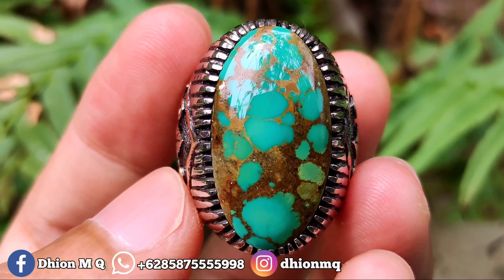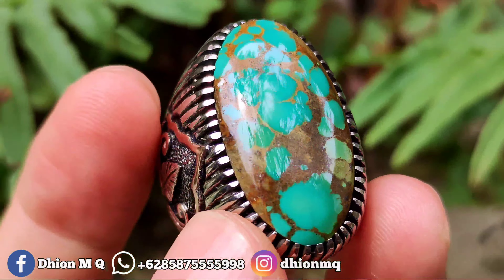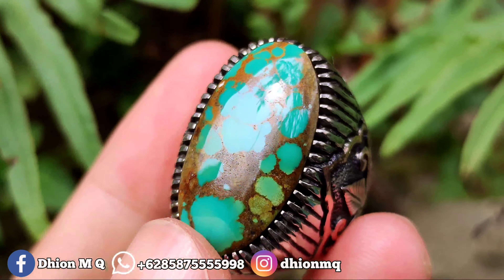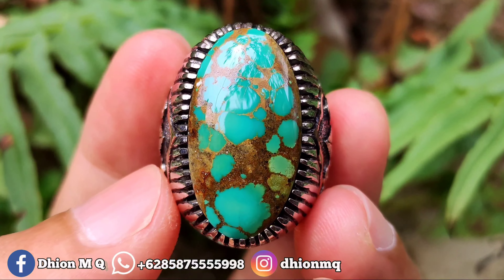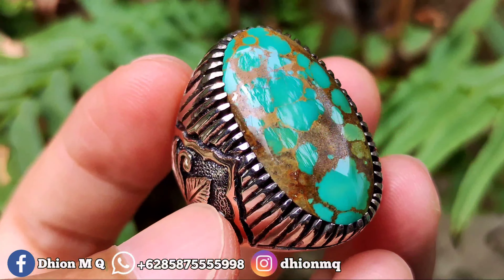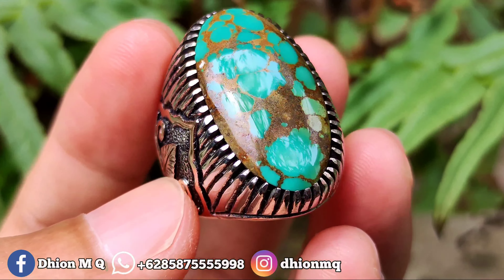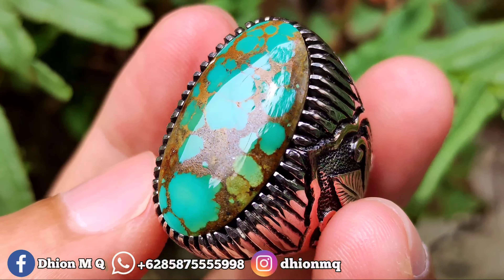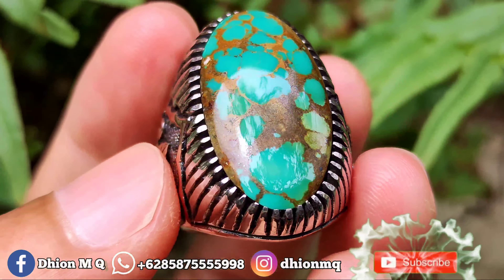PIRUS PERSIA HIJAU CEPLOK LAWASAN 🔥